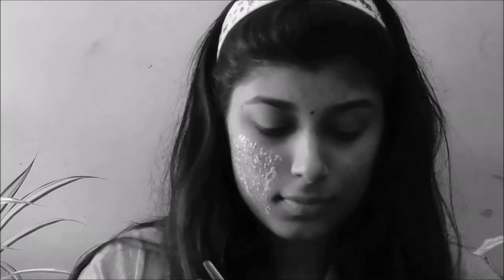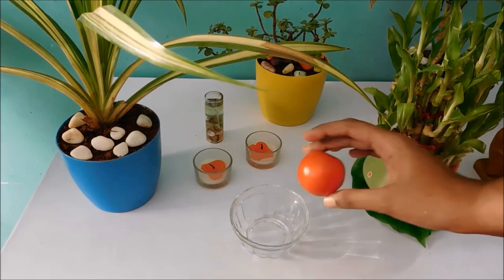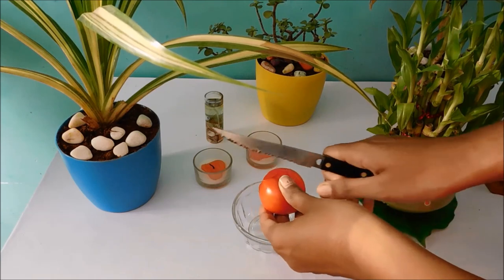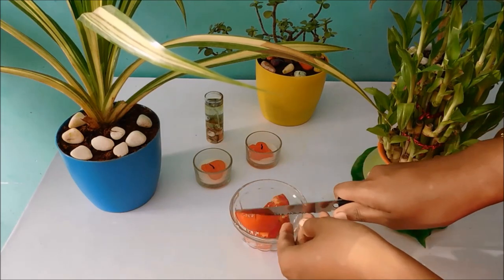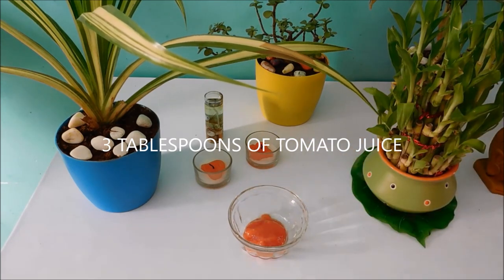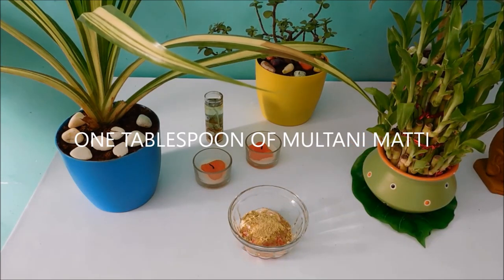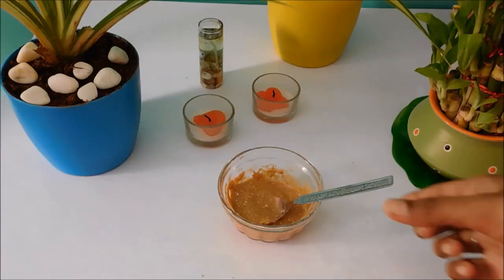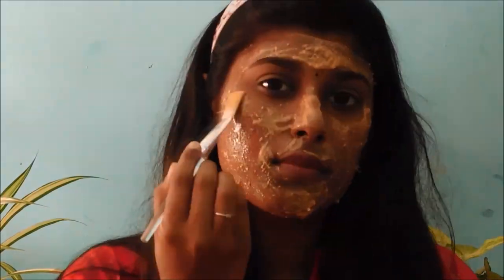DAY 2 || 21 DAYS TO GOOD SKIN || LIGHTEN COMPLEXION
The information/ remedies  provided on this channel is for generals purposes only and should not be considered as a professional advice.
I CANT BE RESPONSIBLE FOR ALLERGIES TO PRODUCTS AND RESULTANT AILMENTS IF ANY.I STRONGLY SUGGEST YOU DO A PATCH TEST OF ANY REMEDIES OR PRODUCTS BEFORE ITS CONTINUED USE.

LOVE..
MONIKA SETTY.